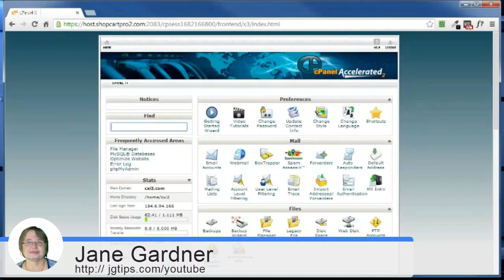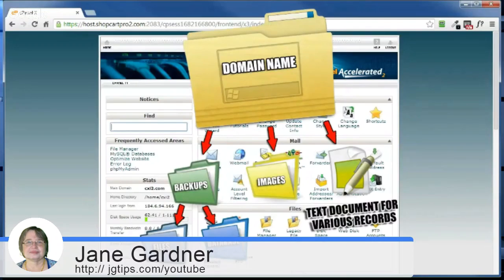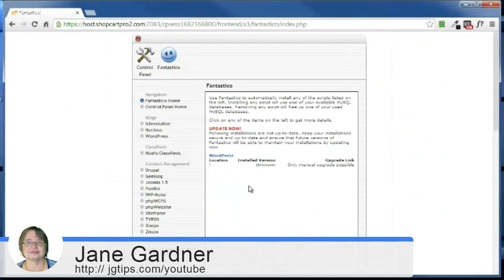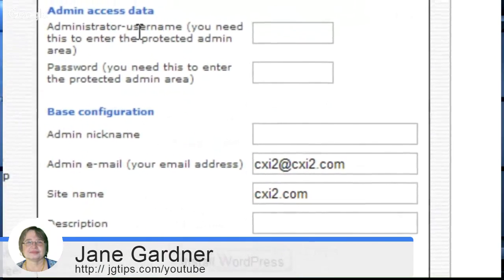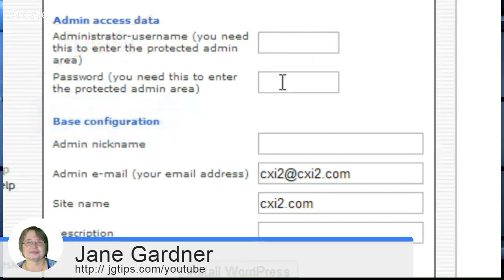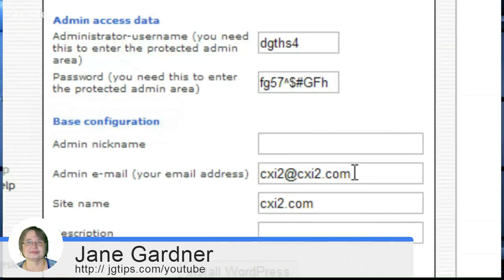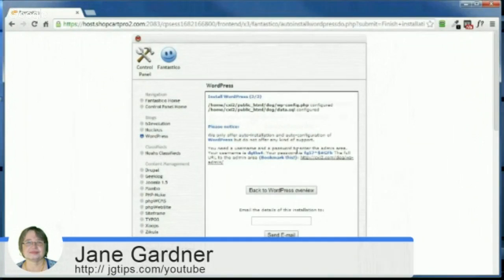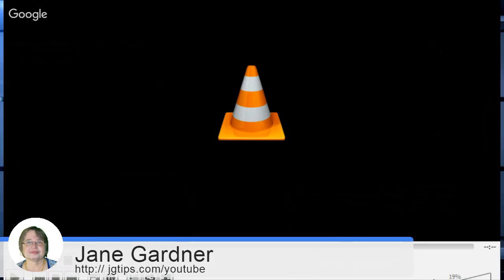Solopreneur Success Strategies Jack or Jill of all Trades Thursday Wordpress Quick Install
I'm Jane Gardner of and "On Jack or Jill of all Trades Thursday",on Solopreneur Success Strategies I talk about the skills and knowledge you need in your Solopreneur business to be a success.
Solopreneur Success Strategies Jack or Jill of all Trades Thursday. On today's show, I give a quick demondstration on how easy it is to install Wordpress.